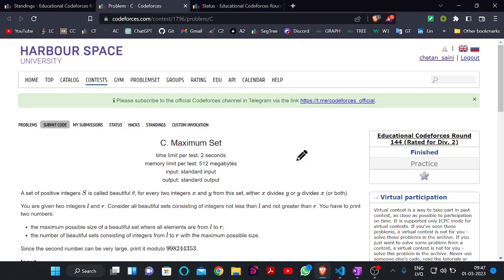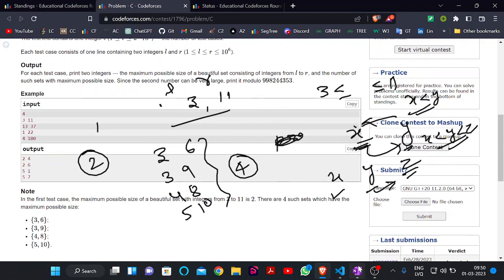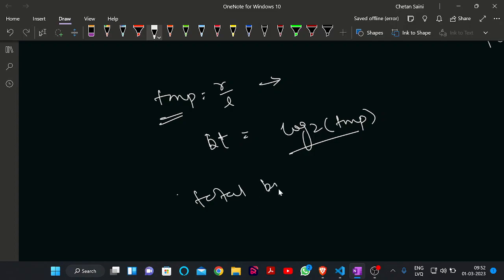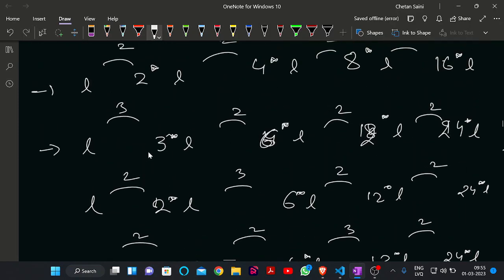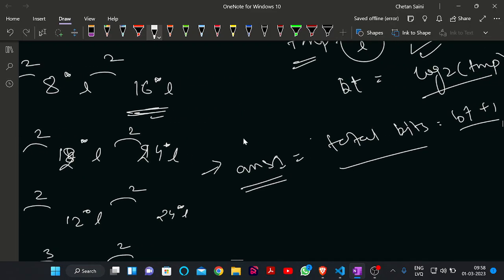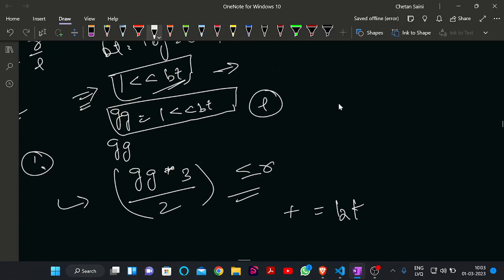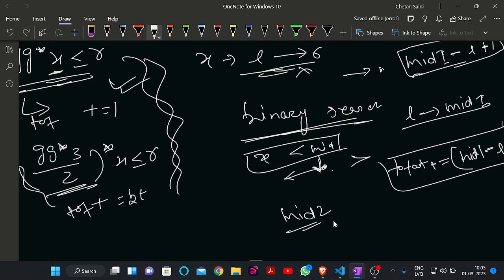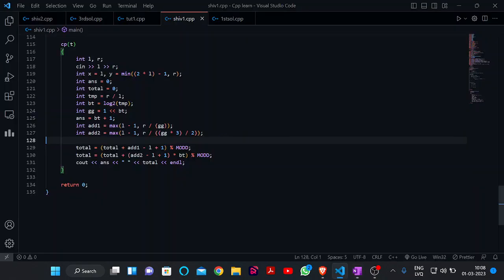C. Maximum Set | Educational Codeforces Round 144 | DCC NIT-A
Educational Codeforces Round 144 || C. Maximum Set || Chetan Saini (CSE'25)

Happy Coding!